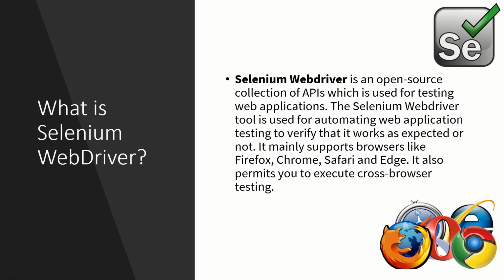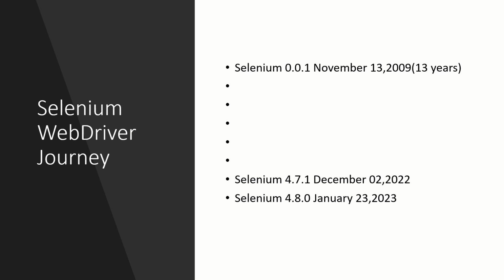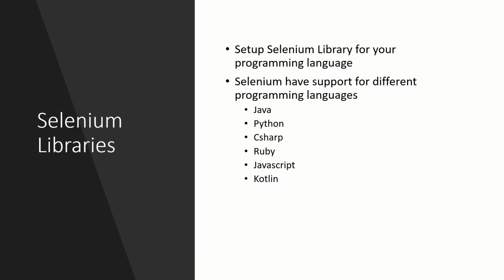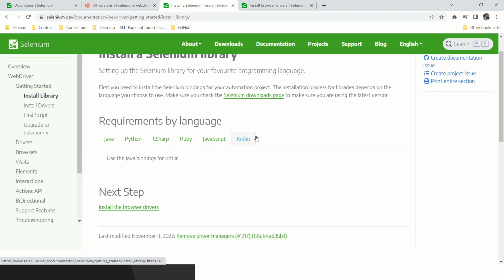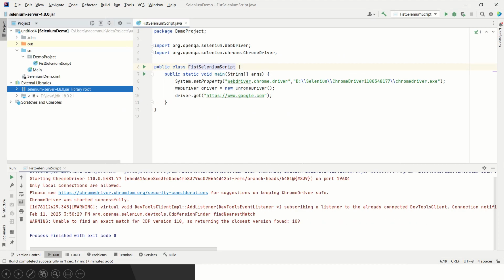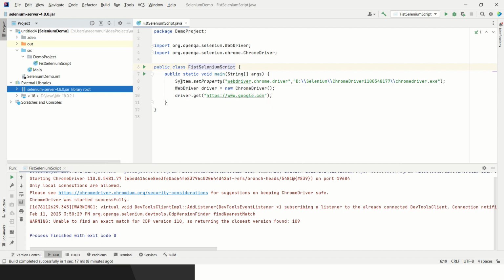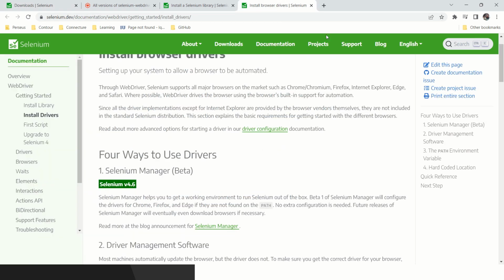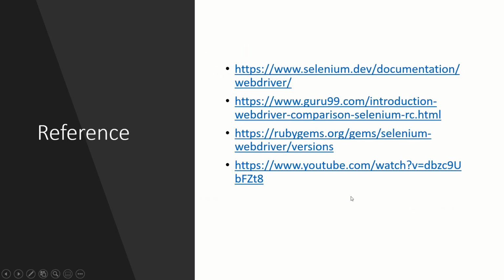Selenium WebDriverTutorial For Beginners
Selenium evolves from more than a decade and we observed further developments for Selenium Project. Starting from JavaScriptTestRunner to Selenium IDE and then Selenium RC to Selenium WebDriver. Selenium WebDriver not only support to write tests in a number of popular programming languages includes Javascript, C#, Groovy, Java, Perl, PHP, Python, Ruby and Scala but also on multiple platforms.'
This tutorial consists of
1. What is Selenium WebDriver?
2. Selenium WebDriver Journey
3. Selenium Libraries
4. Browser Driver
5. Demo